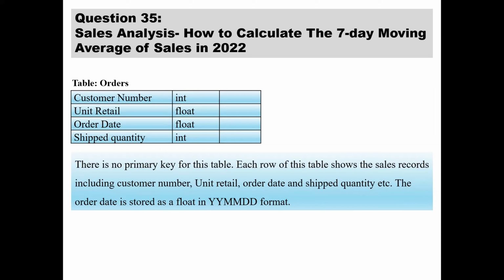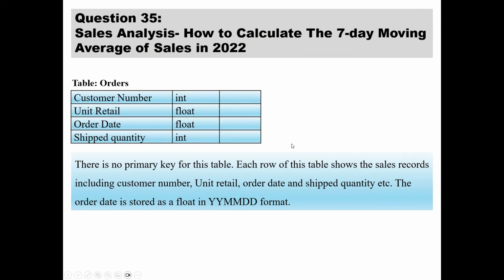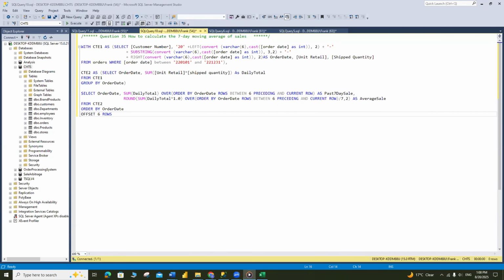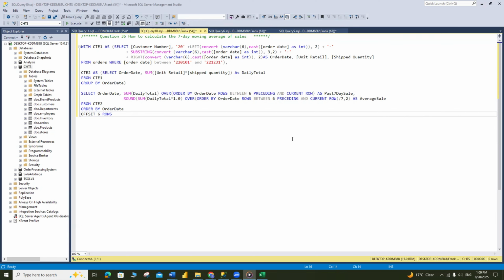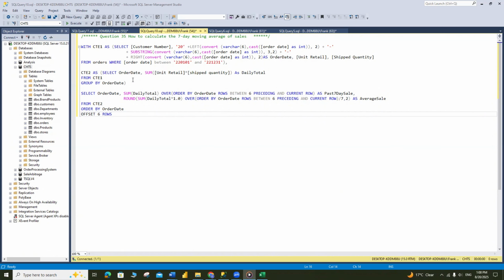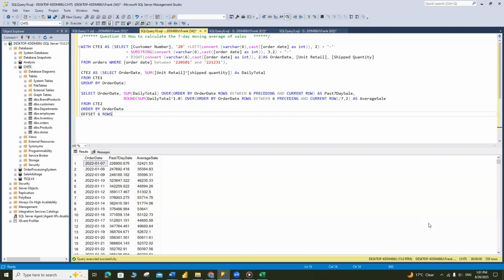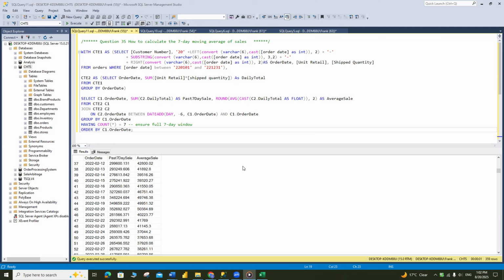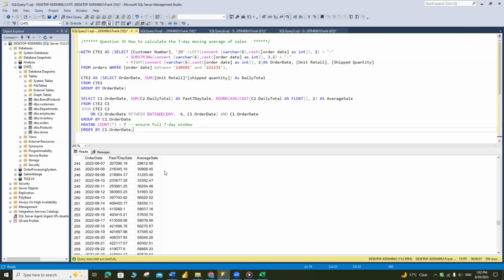SQL query practice of real business scenario, step to step tutorial, question 35, intermediate level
Grouping and sorting
Window function
common table expressions
DATEADD()